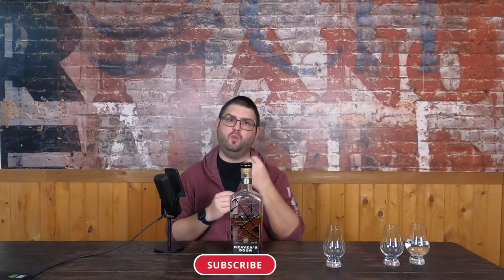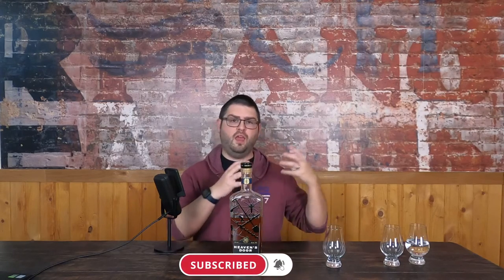Heaven's Door Double Barreled Whiskey Review!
***QUICK EDIT*** I misspoke and said the blend was from Kentucky. This is NOT correct. The three Whiskeys used is from Tennessee!

Intro: 0:00
On the nose: 2:16
Taste: 3:20
Adding Water: 6:08
Market Pricing: 8:24